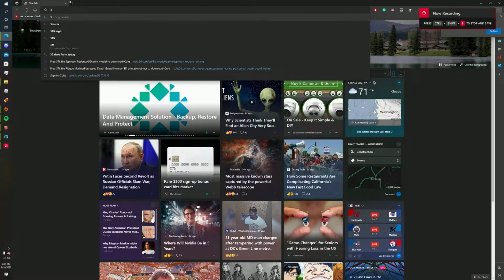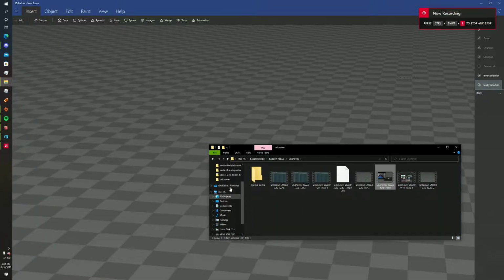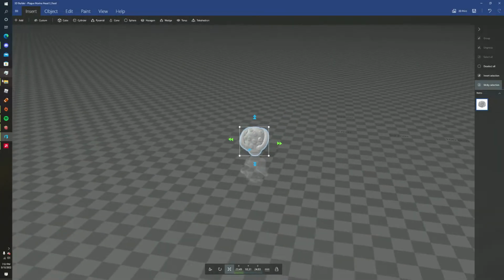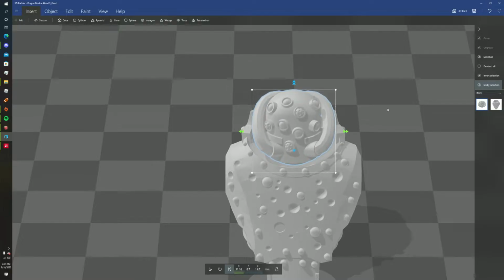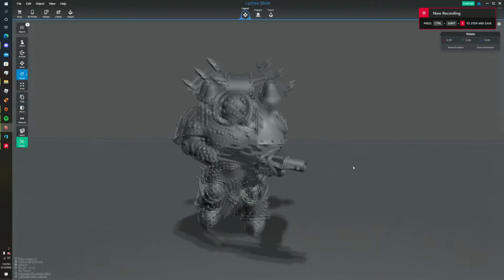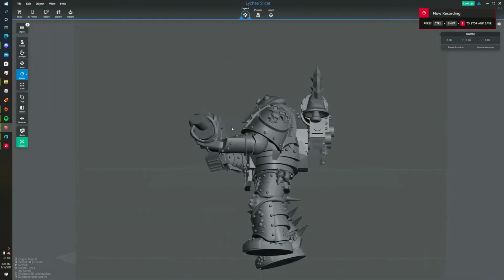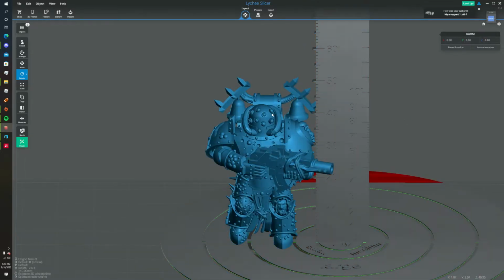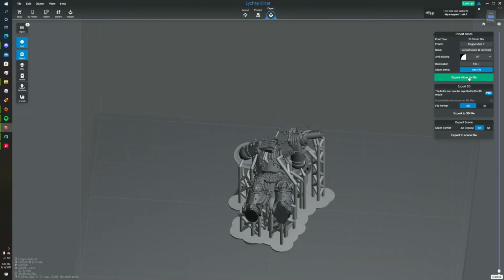How to Make Custom 3D Printed Warhammer Figures In Microsoft 3D Builder!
old asf video ignore me having no hair